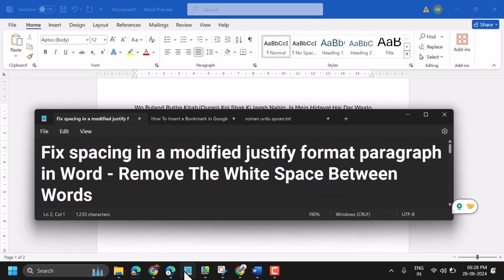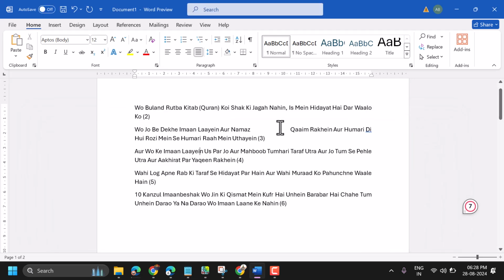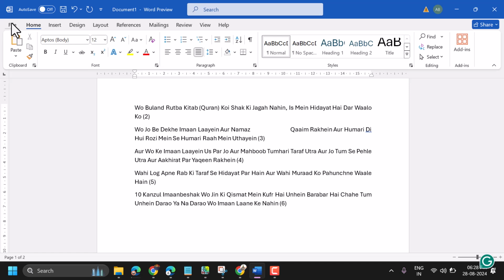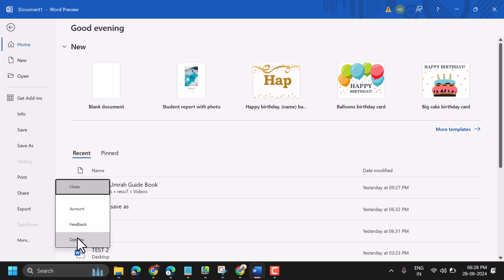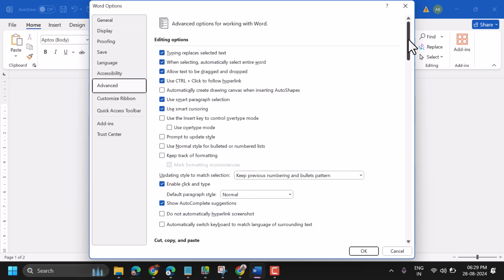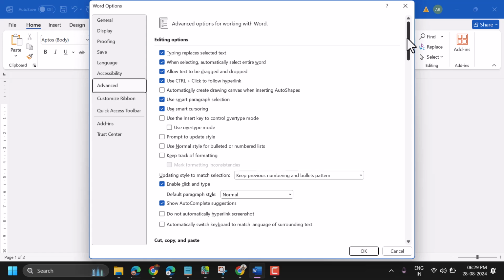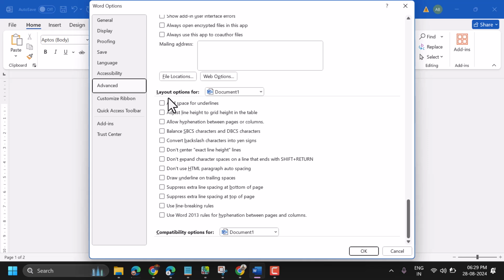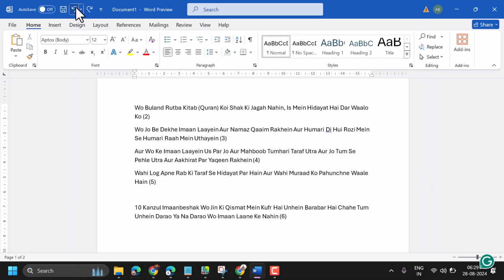Remove The White Space Between Words | Fix spacing in a modified justify format paragraph in Word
Learn how to remove the white space between words and fix spacing in a modified justify format paragraph in Microsoft Word. This tutorial will show you how to clean up your document for a professional look.
Remove The White Space Between Words